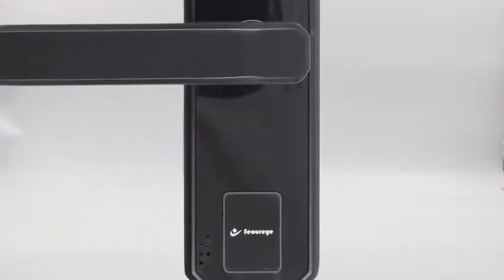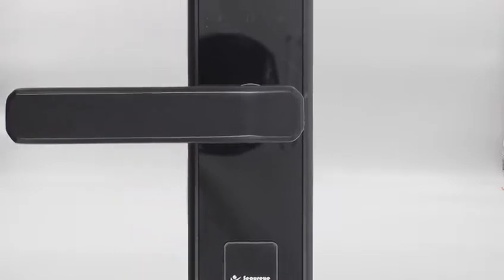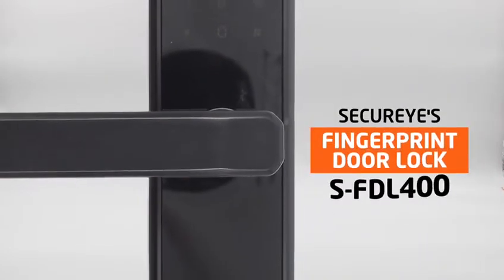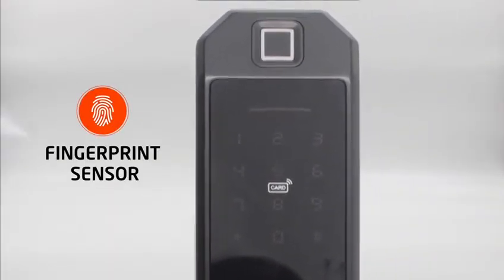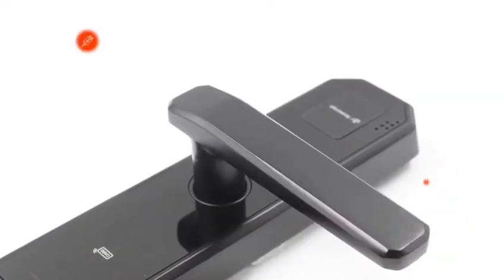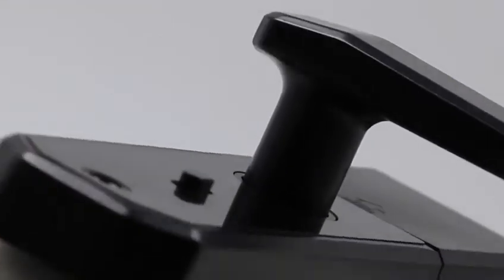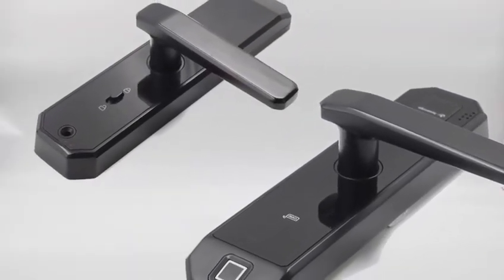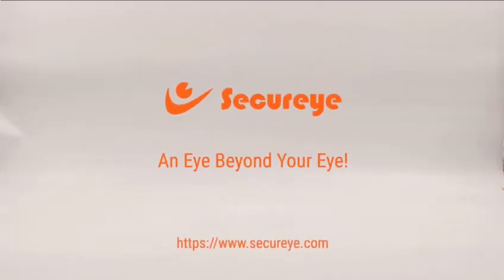October 18, 2022